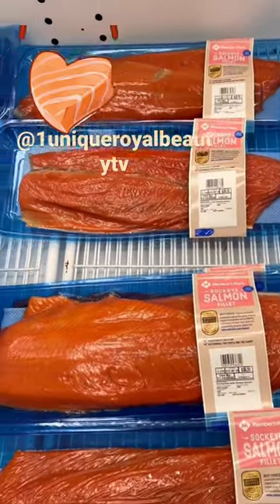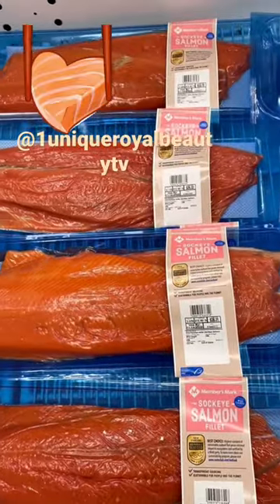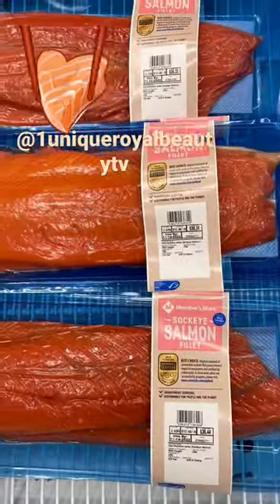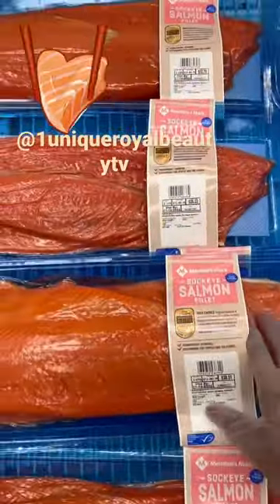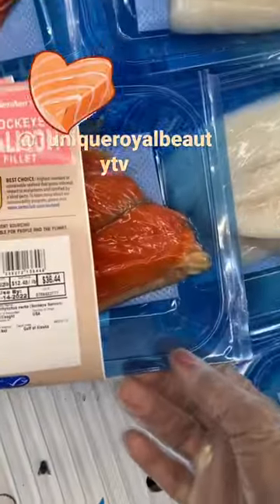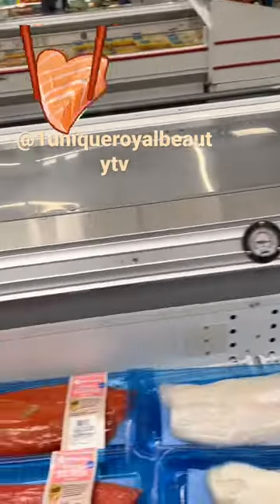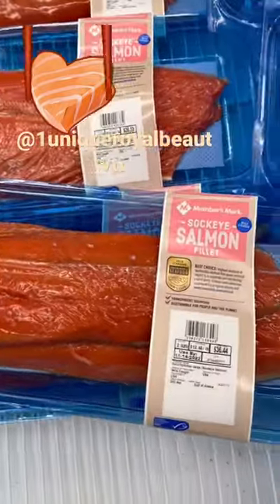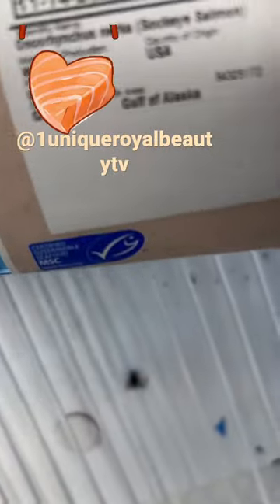10 Things You Should Be Buying at Sam's Club ! (Deal of the Day)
Wild Caught Salmon at Sam's Club !